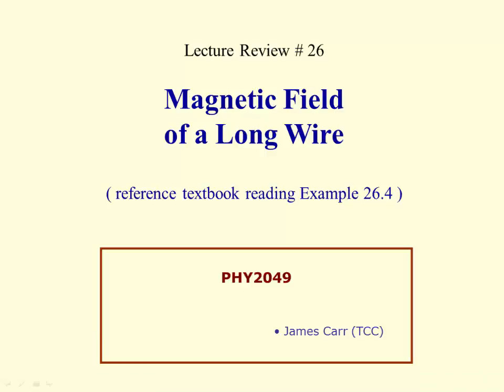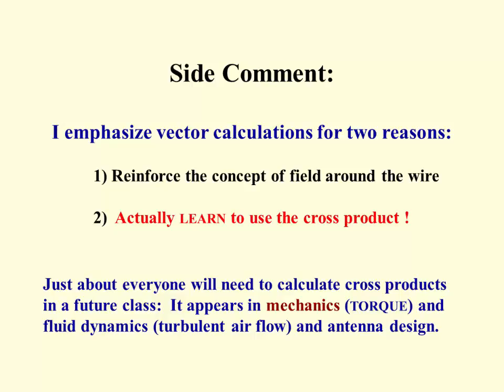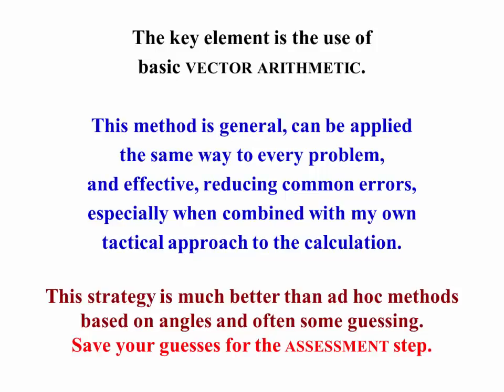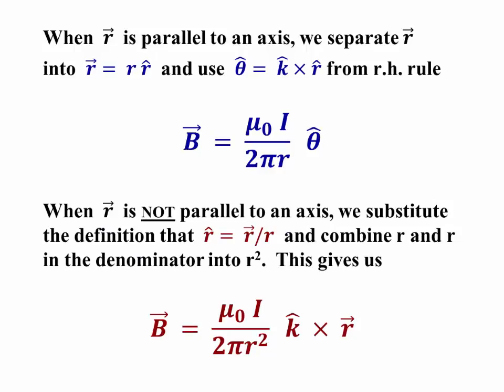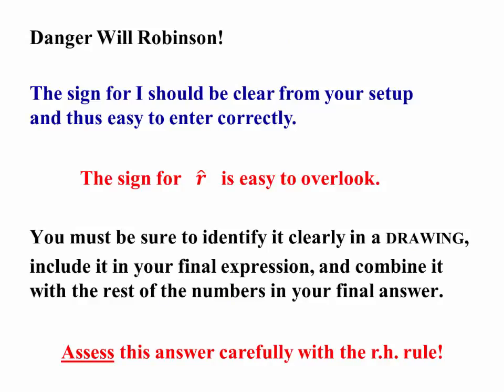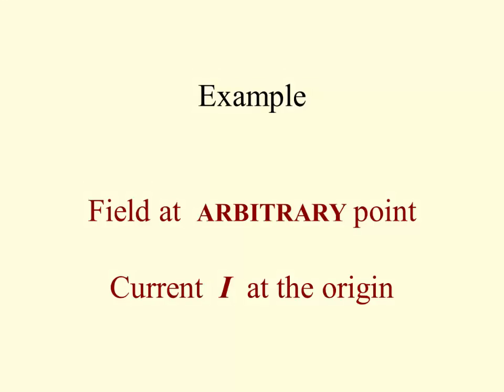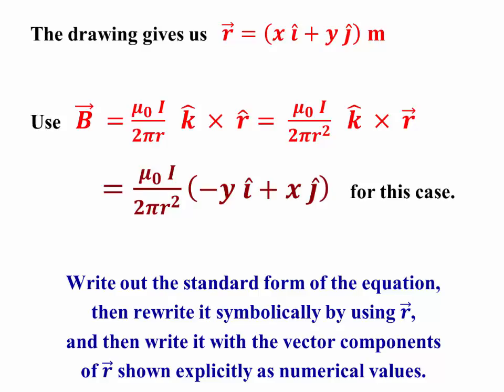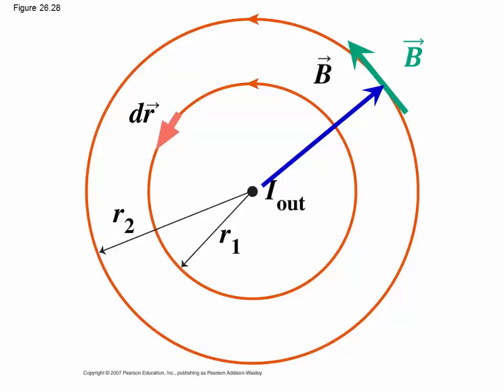2.4-1: Vector Magnetic Field of a long wire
Calculation of the vector magnetic field of a long straight wire for an arbitrary point in the plane using the cross product.